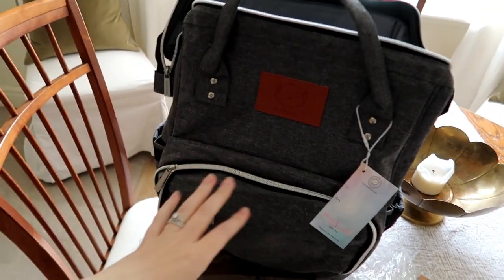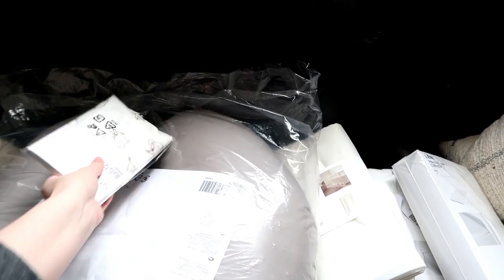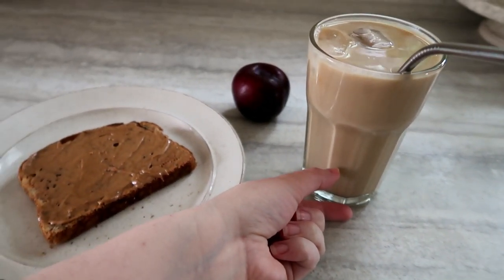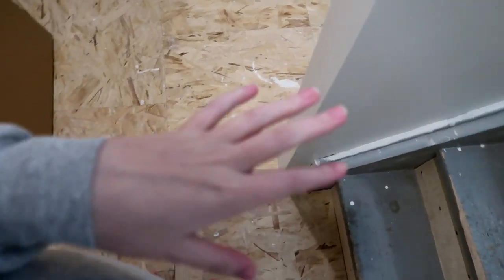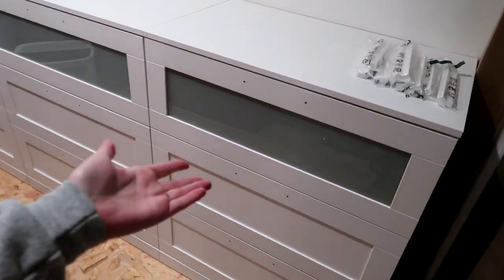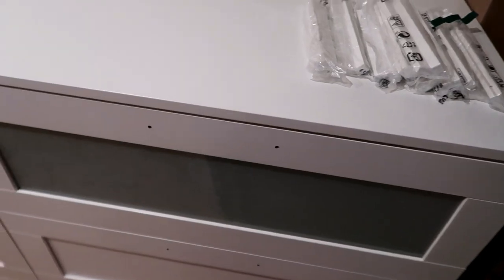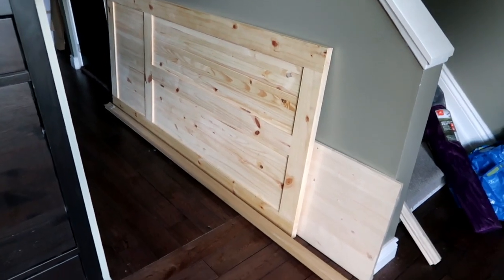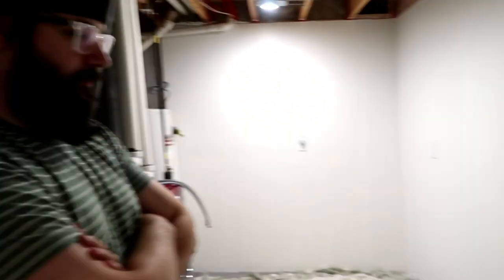DIY LAUNDRY ROOM MAKEOVER ON A BUDGET | Decorating Ideas | Modern Farmhouse Laundry Room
DIY LAUNDRY ROOM MAKEOVER ON A BUDGET

It's been an exciting week at the Connor house! After months of dreaming our DIY laundry room makeover was started (and almost finished!), and we're loving how it's turning out. This affordable laundry makeover has a slight farmhouse feel to it, and thanks to an IKEA brimnes hack we stayed very on budget for this basement laundry room renovation. Thank you for visiting the vlog today and everyday, I really appreciate it. Xx Julia Rae

🙋🏻 A LITTLE ABOUT ME:
Hi, my name is Julia! I’m an Ontario-grown, Canadian girl currently living, dreaming and thriving in our country’s capital city with my husband Shawn. By day I’m a digital marketer; by night, I’m a lifestyle vlogger and blogger. In my thirtieth year I can easily say that this is my happiest season of life to date - Shawn and I are expecting our first child in November 2020!

Through my YouTube channel and blog I explore my latest beauty and lifestyle finds, hair DIY's, as well as the reality of reno-ing our first home and navigating the trickier aspects of adulthood - all while moving in the direction of living our lives more mindfully, creatively and authentically. If that sounds like something you’ll be into, then you are more than welcome here.

I’m chasing my dreams, trying my best to fully enjoy the ride, and bringing you along.